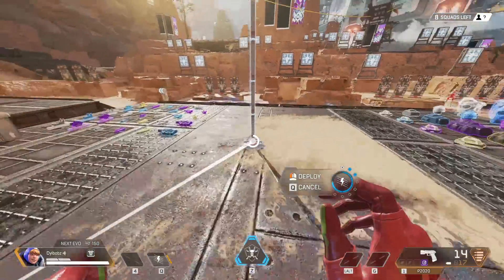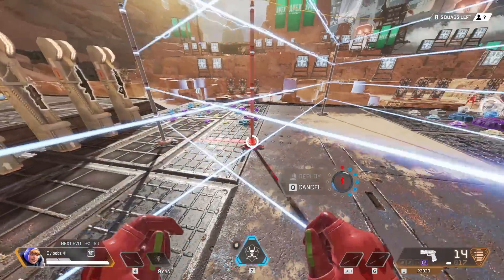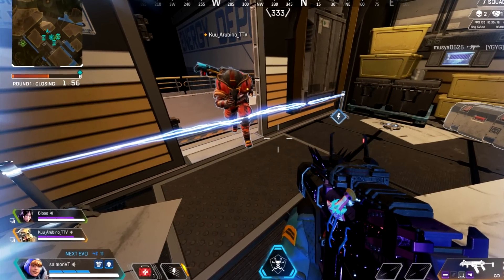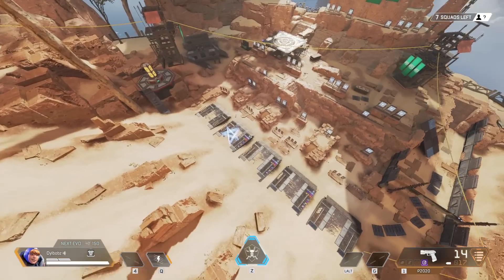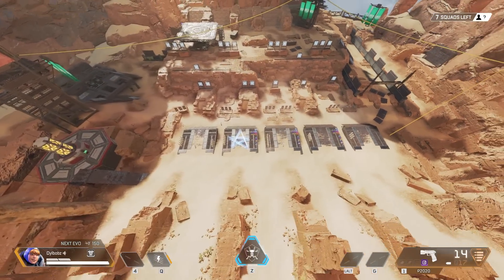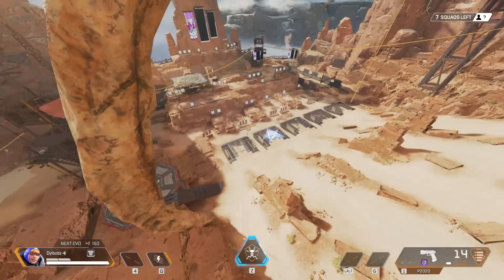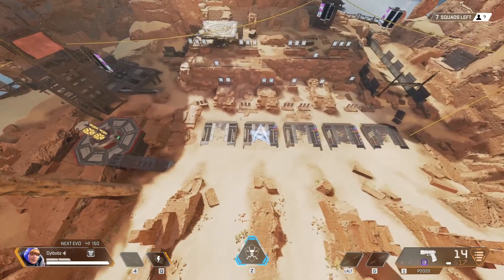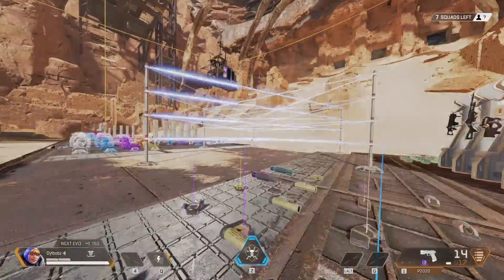This Wattson Rework Could Be Interesting...